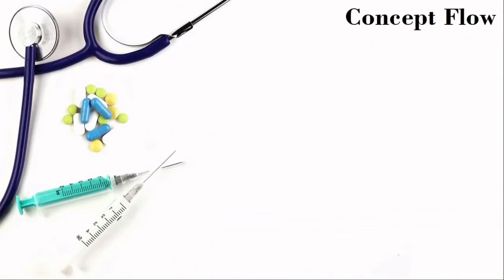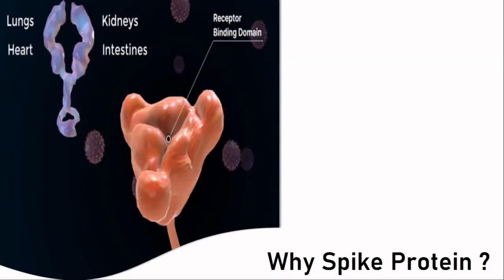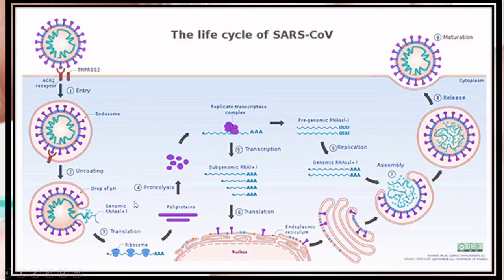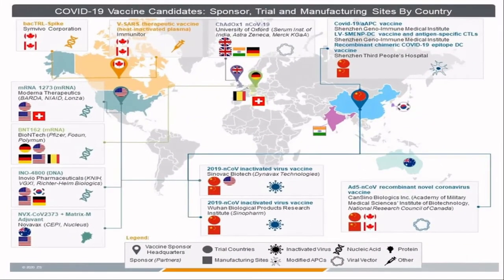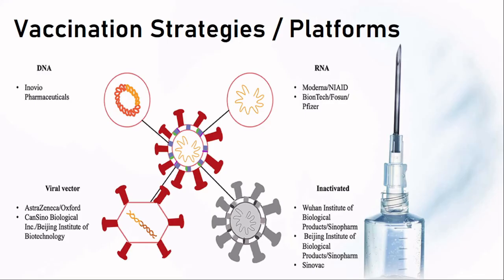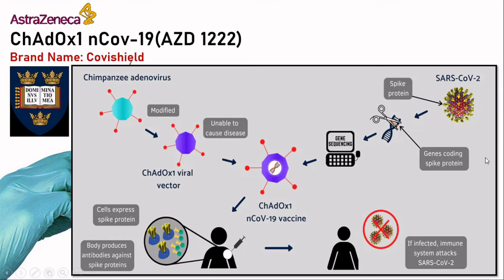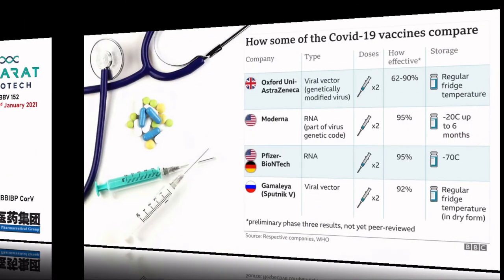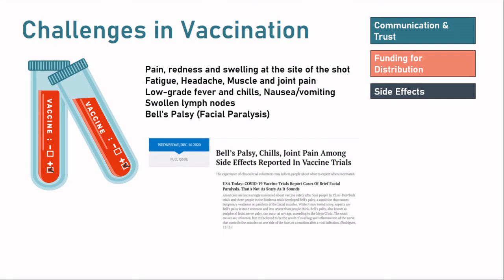COVID 19 Vaccines - A Comparative Overview